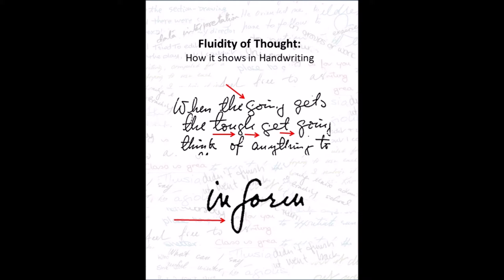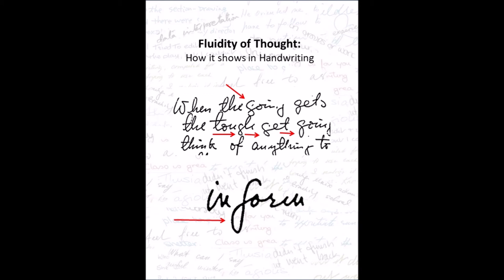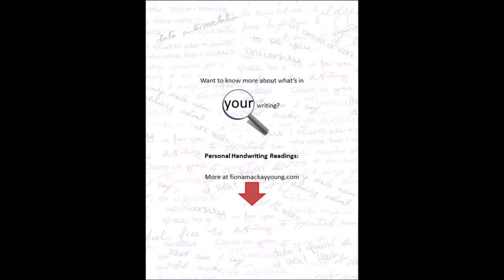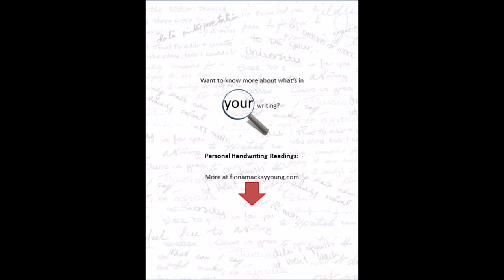Fluidity of Thought from Handwriting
Fluidity of thought means being able to follow a changing situation easily. Here is how to identify this personality trait from handwriting.

Want to learn to do this for yourself? My book "Practical Handwriting Analysis: Graphology Explained - is on Amazon